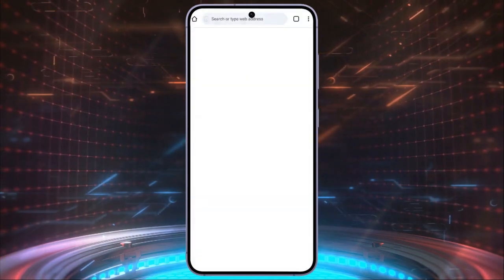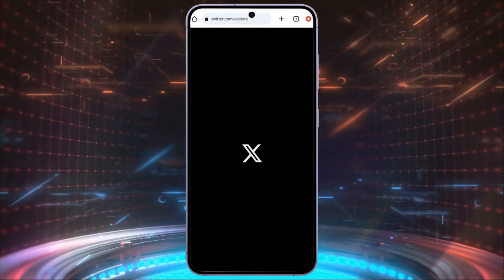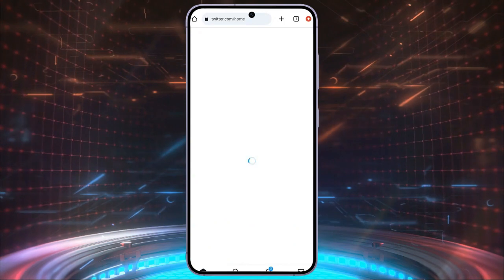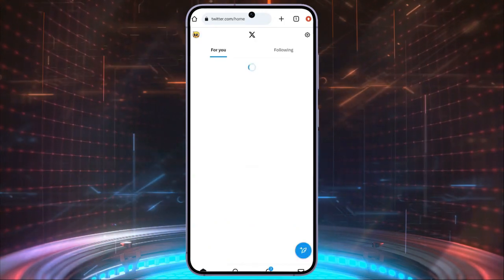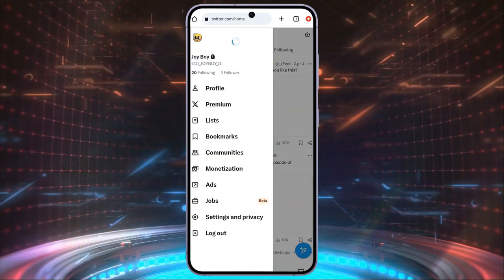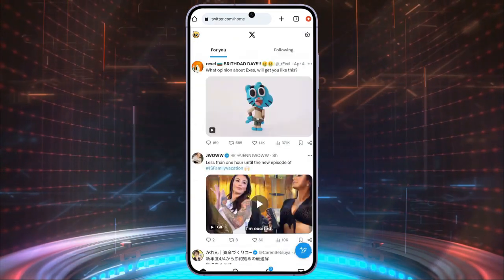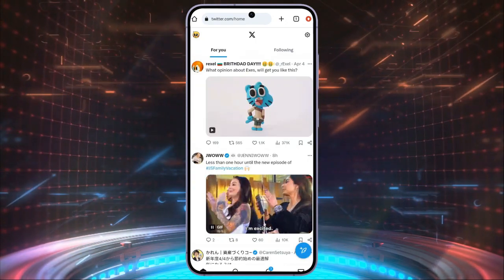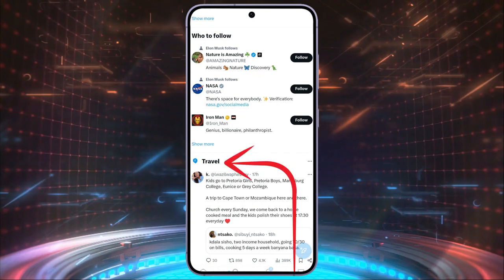How to Follow Twitter Topics on Twitter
In this tutorial, discover the ins and outs of following Twitter topics seamlessly. Whether you're a seasoned Twitter user or just getting started, mastering the art of following topics can transform your feed into a curated stream of content tailored to your interests. Dive into this guide to learn how to stay updated on the latest conversations, trends, and news relevant to you, all with a few simple clicks. Say goodbye to information overload and hello to a more personalized Twitter experience. Watch now and take control of your Twitter feed like never before!